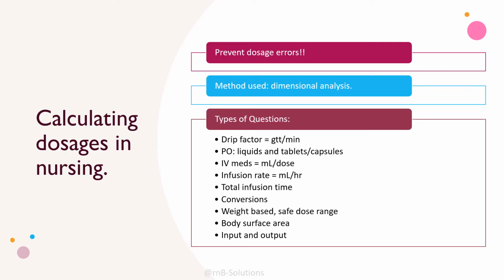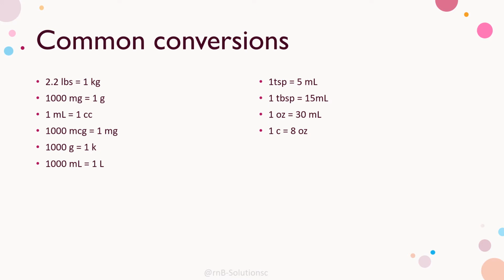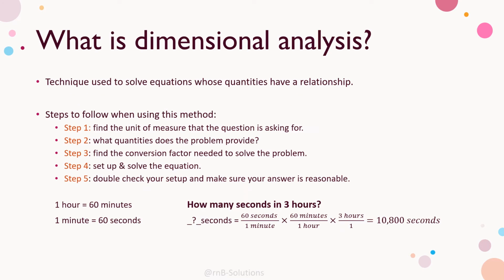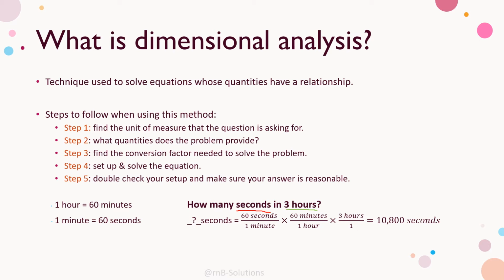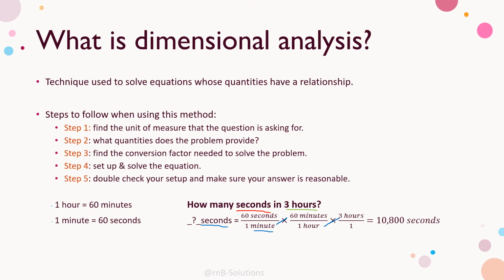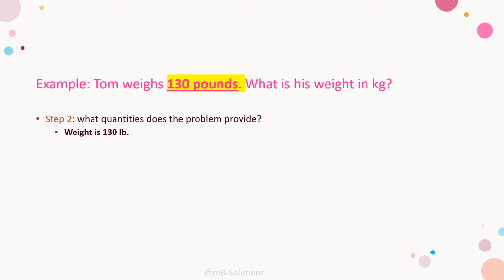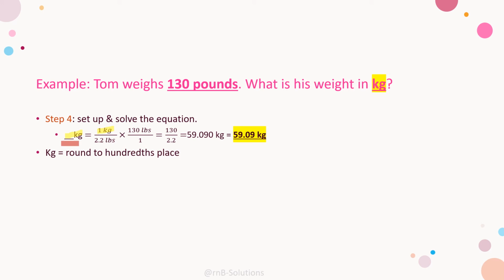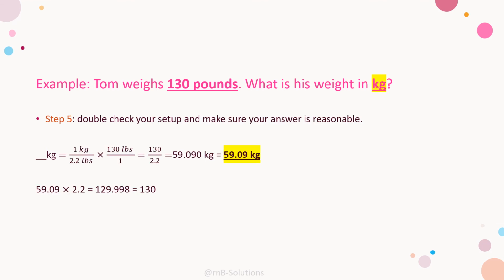Intro to Dimensional Analysis for Nursing.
Here is the first video. I will be explaining how to set up a problem with dimensional analysis and do a practice problem.

Link for Course! First 10 purchases will be FREE!!